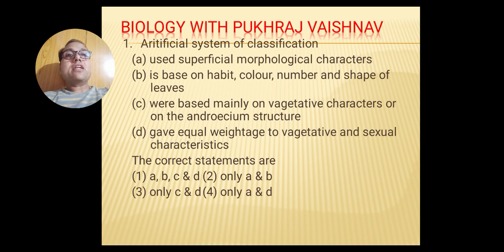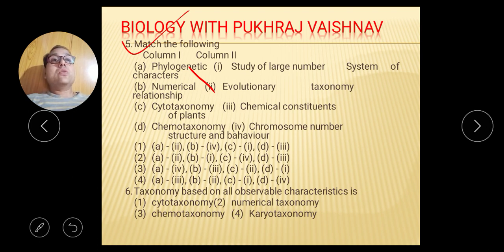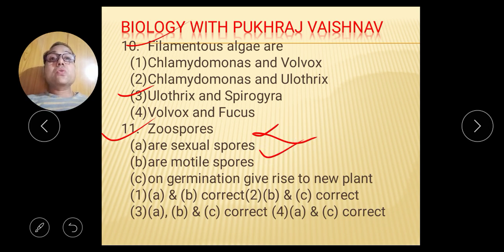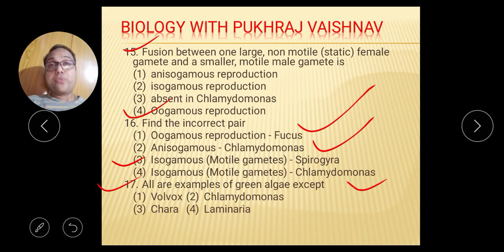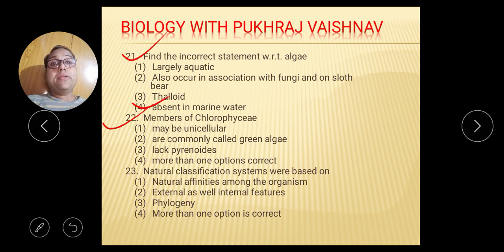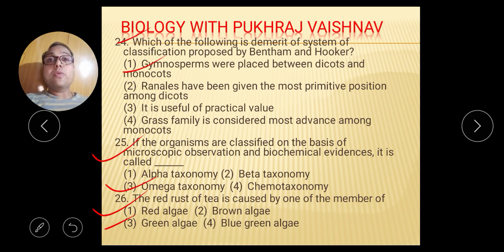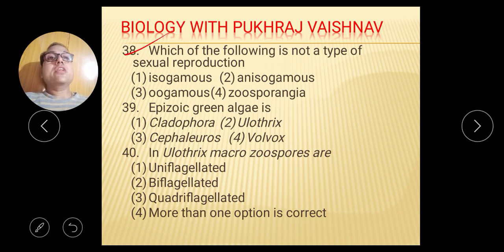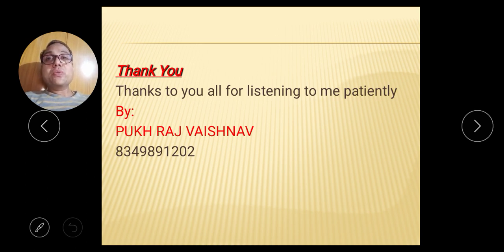NEET Plant Kingdom II CLASSIFICATION SYSTEM II ALGAE II XI BIO CH-03 II PART-01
"Plant Kingdom" "Classification system" "Algae" " Green Algae" " Brown Algae" "Red algae"